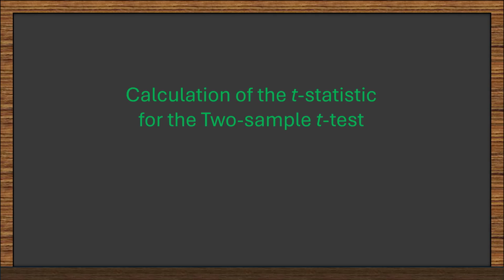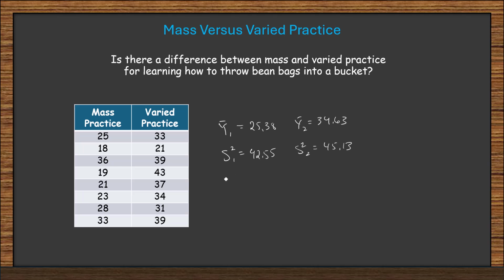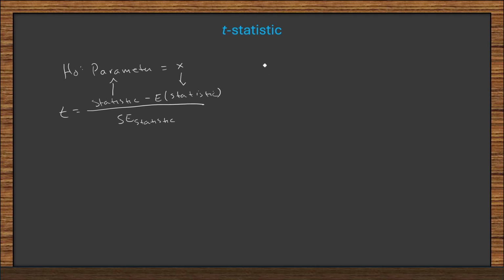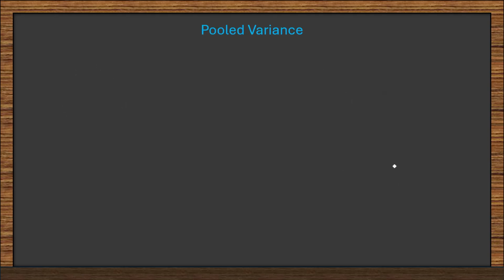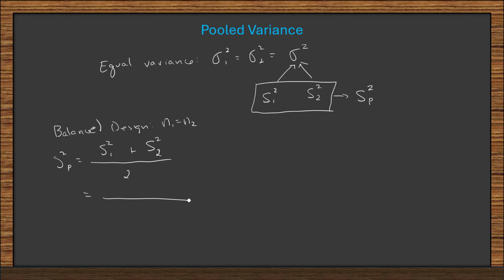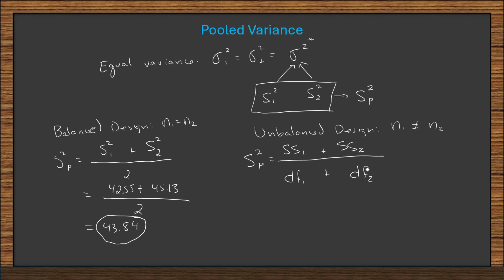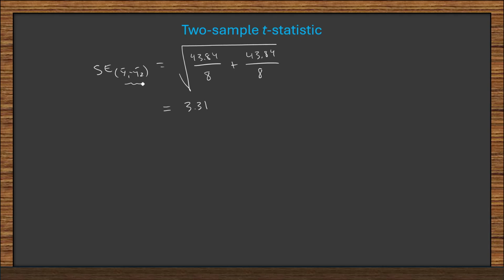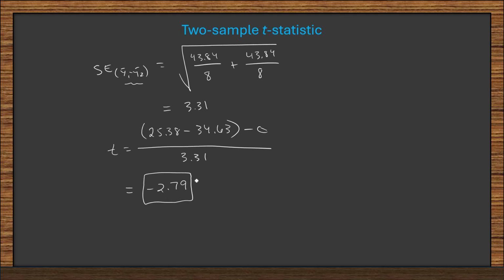Two-sample t-test (Part 3): Calculation of the t-statistic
This video describes how to compute the t-statistic for the two-sample t-test.